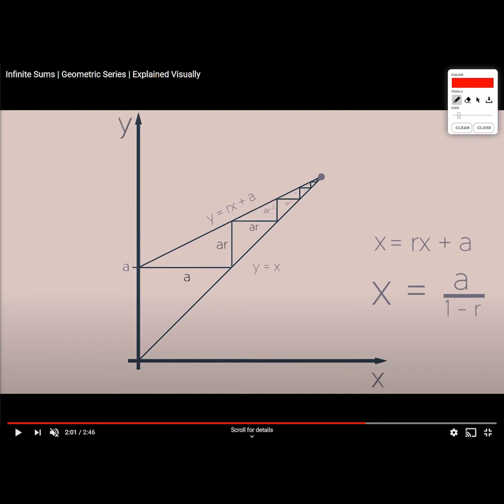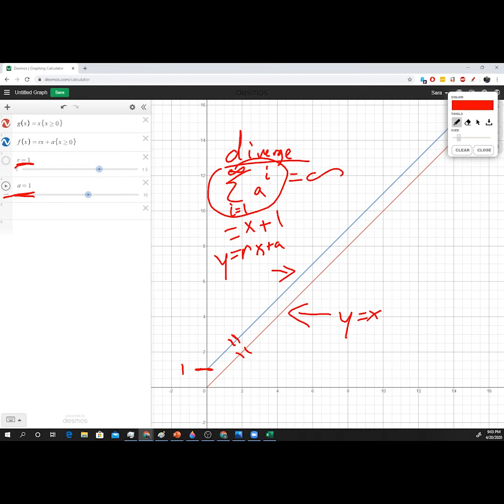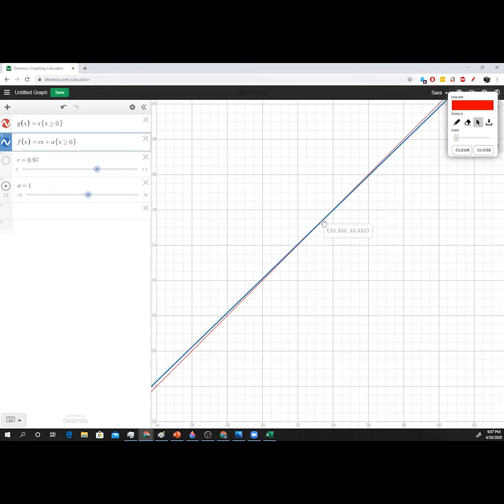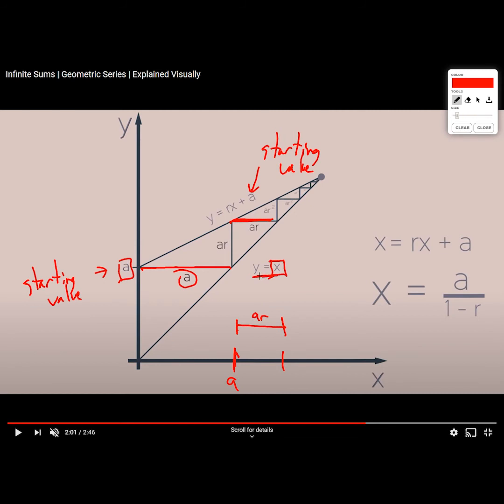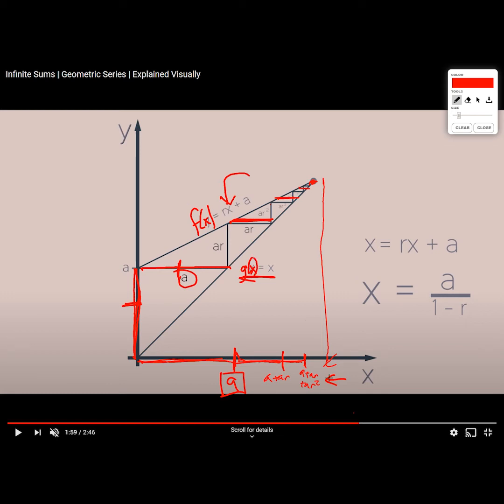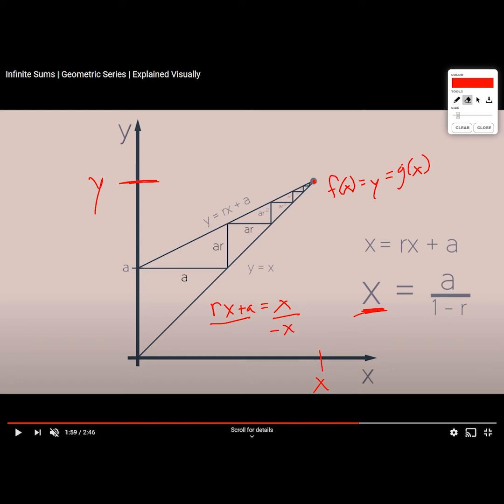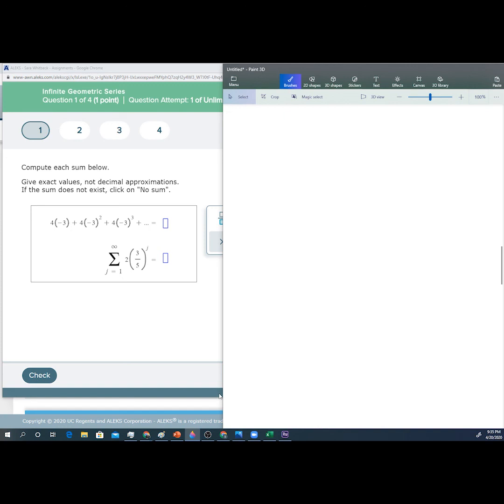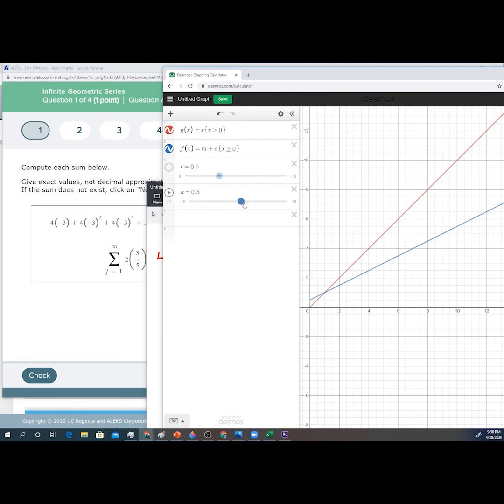Infinite Geometric Series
In this lesson we will go over the equation for infinite series and how to use it as well as how it relates to the graph and to the sum on Excel.